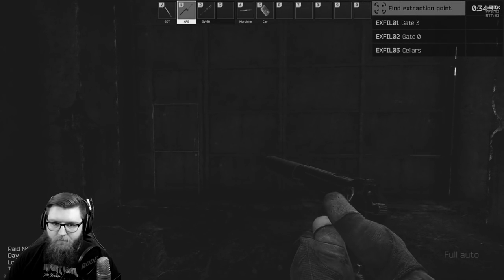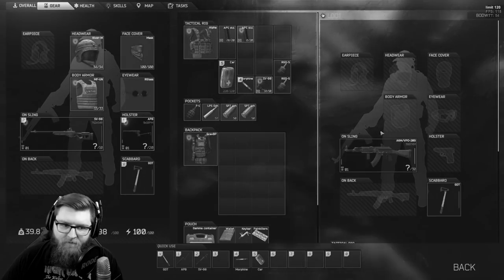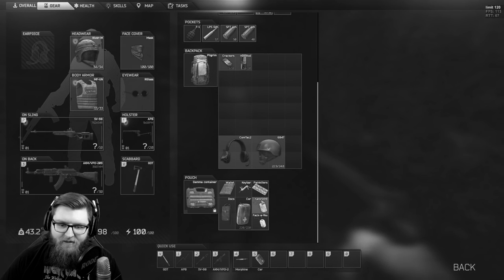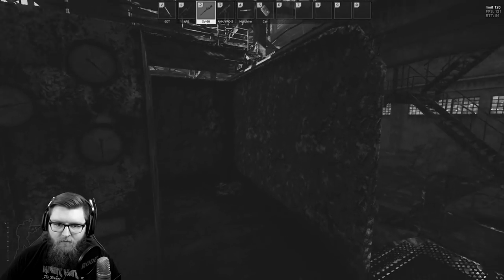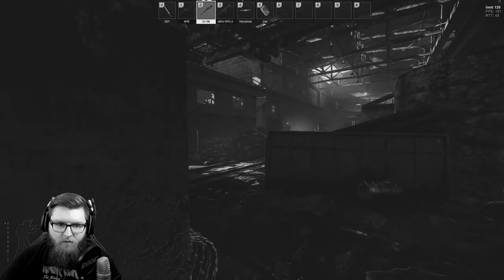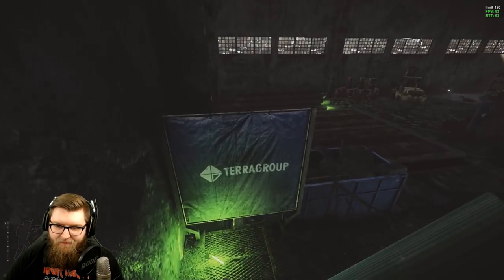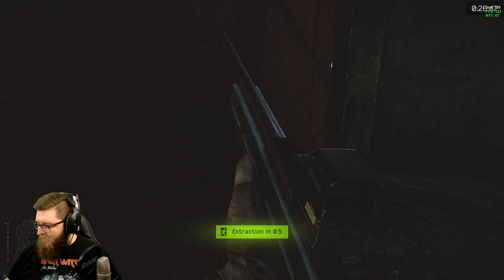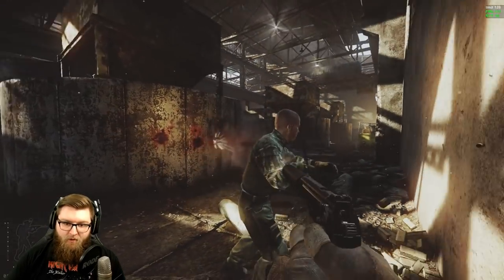Escape from Tarkov - The APB - Suppressed Automatic Pistol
This video features a few runs on Factory primarily using the APB pistol.